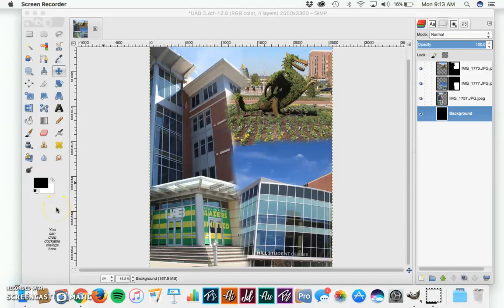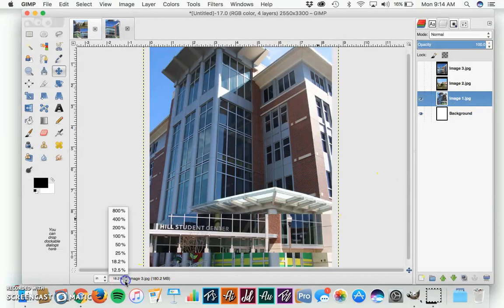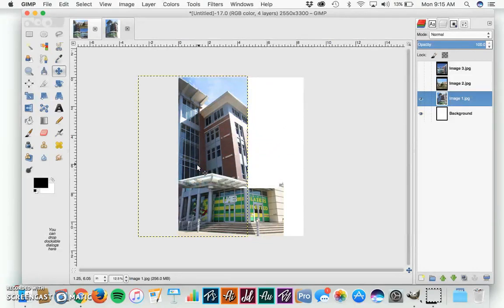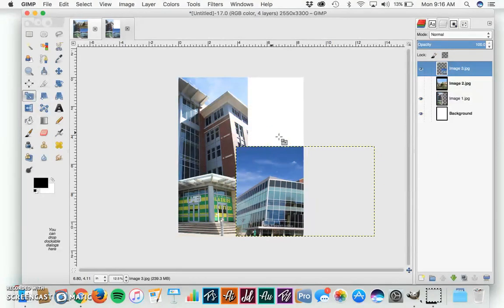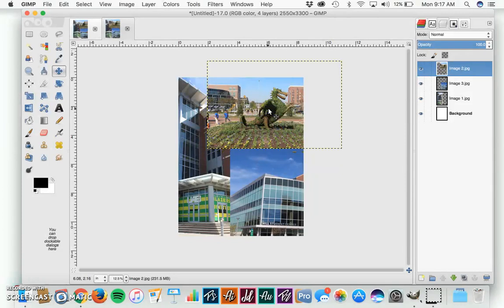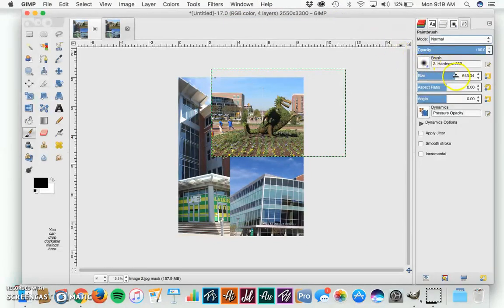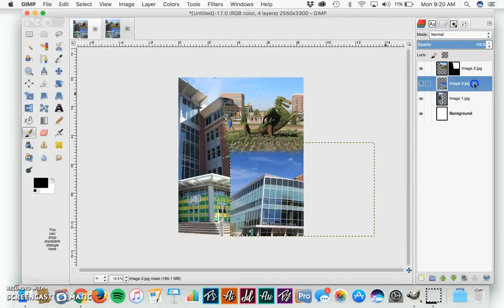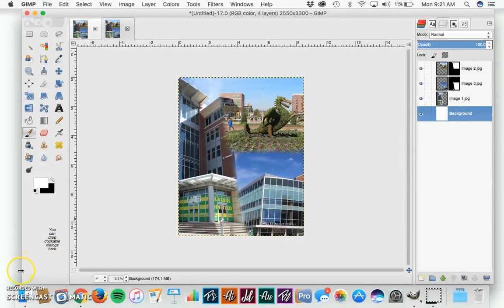How to Make a Seamless Collage in GIMP